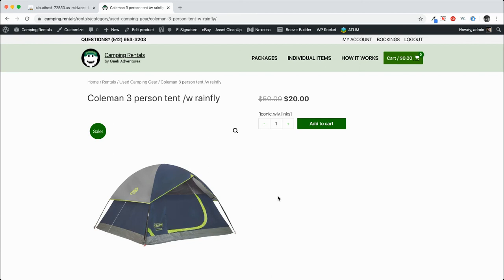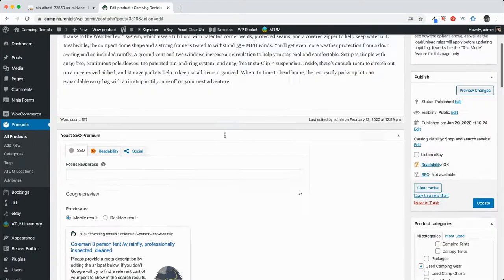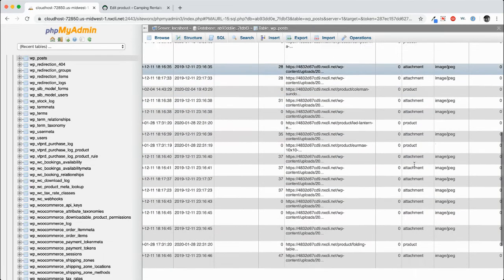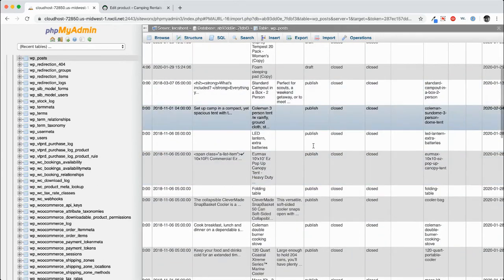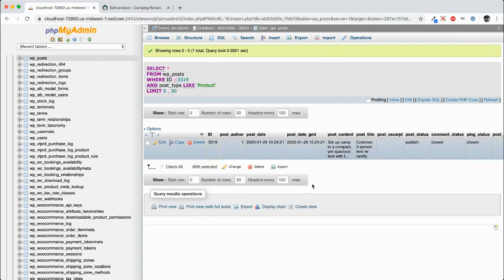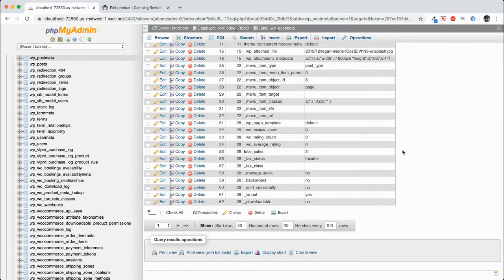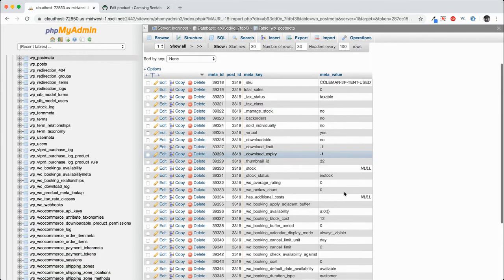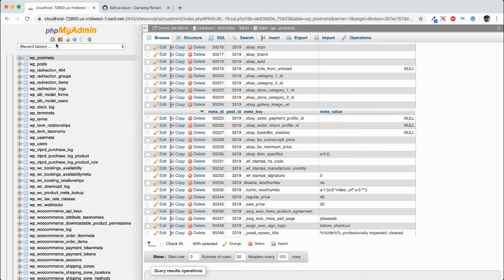Where are products stored in WooCommerce?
Ever wonder how products are stored in the WooCommerce database? In this video, I take you on a tour of the WordPress database to discover where WooCommerce products and their accompanying data lives.